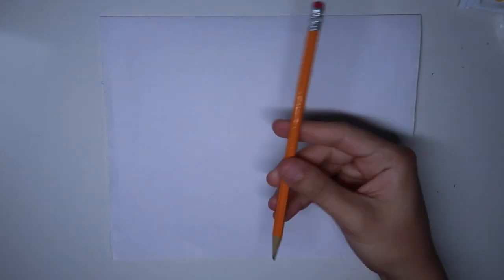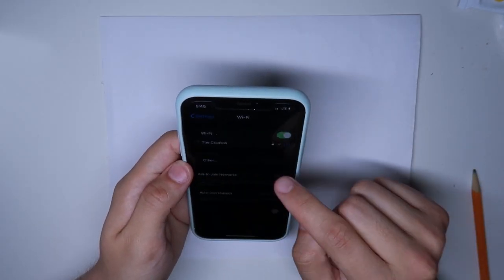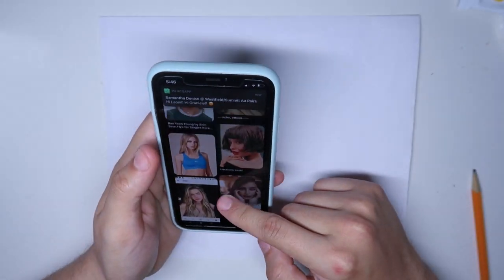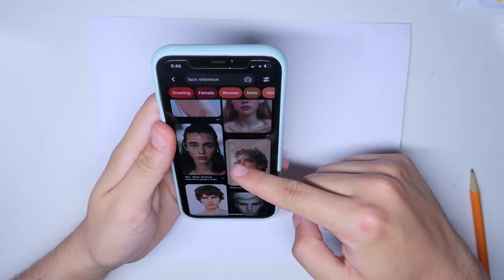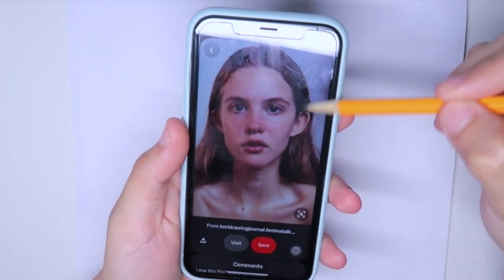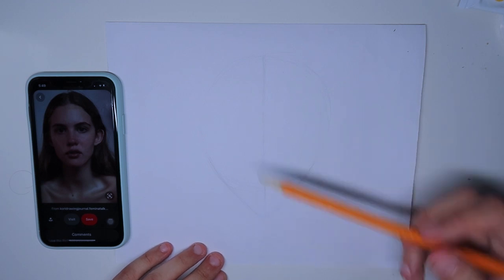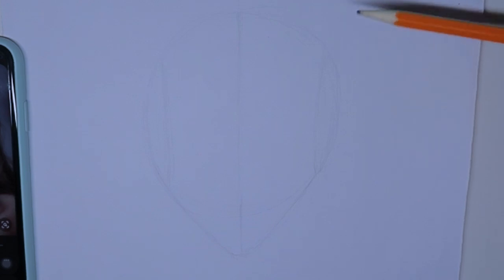Easy and simple way I draw faces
Hey, Everyone !

Here I am again and in this video I am going to show you a very practical and easy way I normally use to draw my faces. I will also show some other previous sketches I did in order to practice this method in different positions.  And in the End I will do some more free style and relaxed examples from other models. Thumbs up and share with your artist friends.